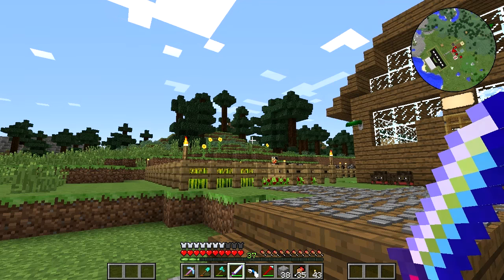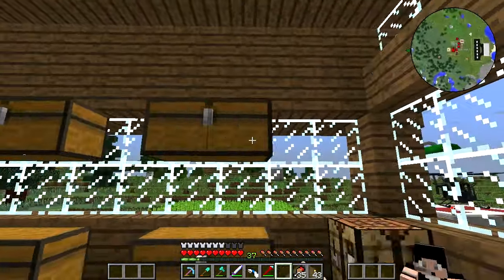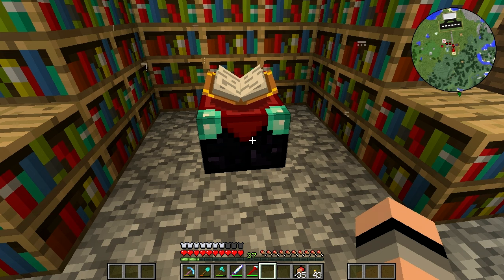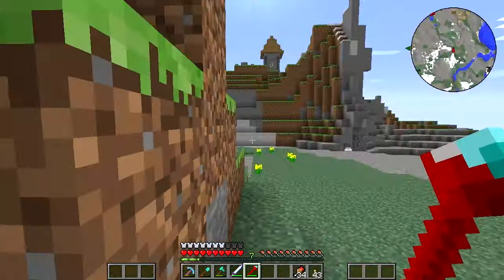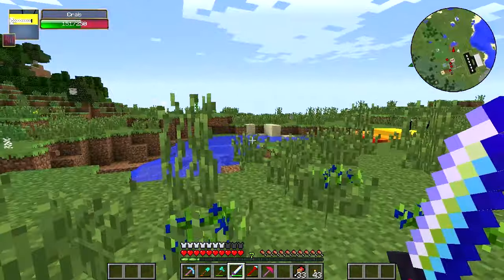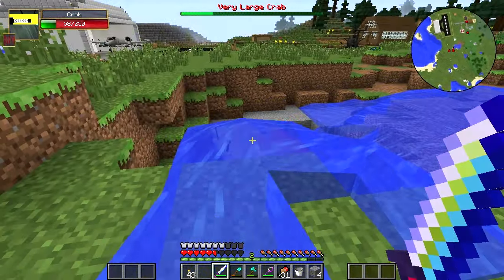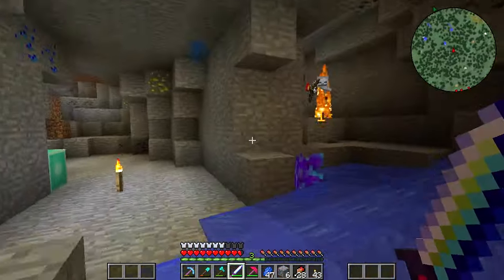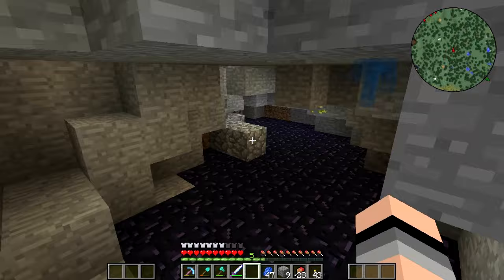Minecraft: Crazy Craft 3.0 - Episode 37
Hey guys!  Welcome back to another episode of the Crazy Craft 3.0 Let's Play!  Today I work a little on the creosote for the mine-cart tracks, then I explore some things and show you guys some new stuff!